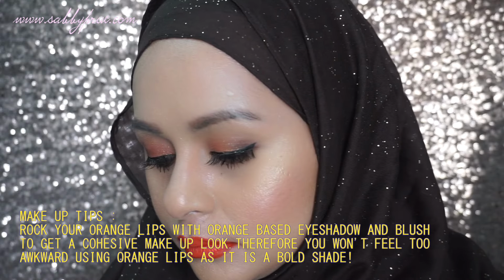MAKE UP TUTORIAL | Wearable Orange Make Up